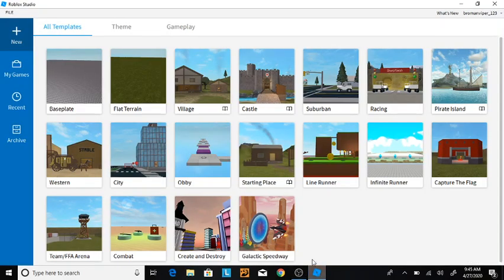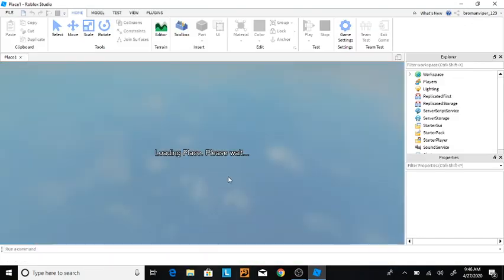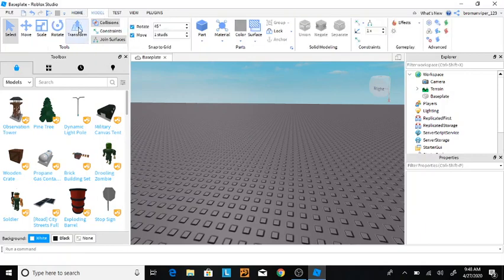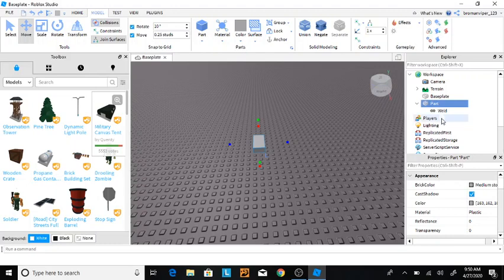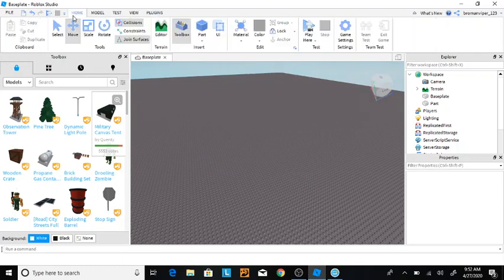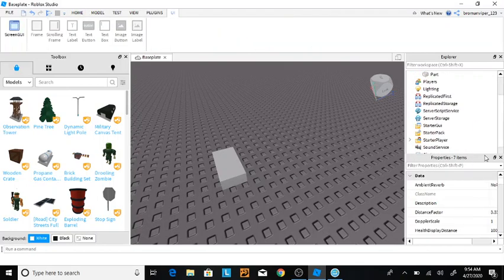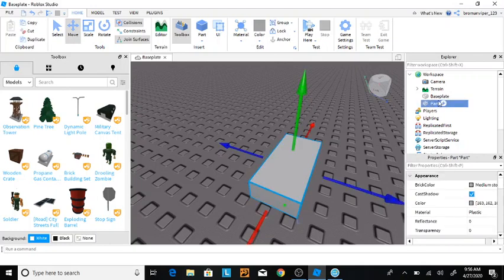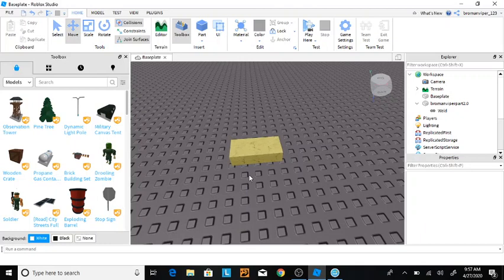Roblox Studio Beginners Tutorial #1|The user interface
Gaming stuff

Hi, I'm Bromanviper. I'm a 14 year old gaming youtuber who likes to play many games such as roblox,Fortnite,hello neighbor and much more. If you have any video suggestions for me comment them down below.

I also do some roblox studio work, mostly building.